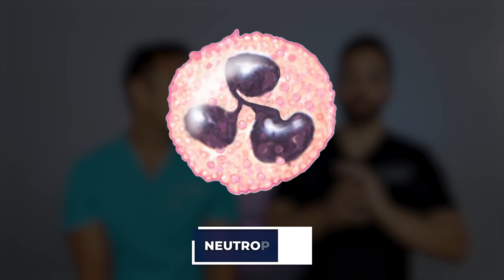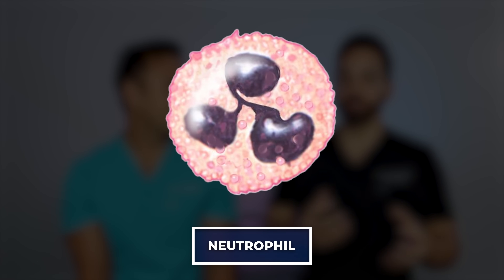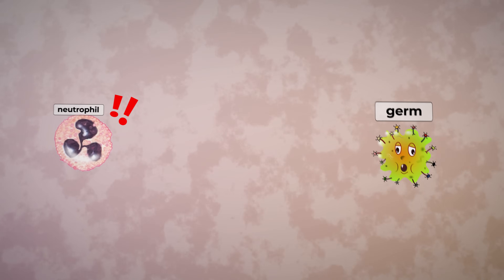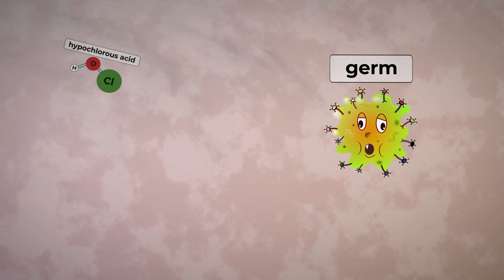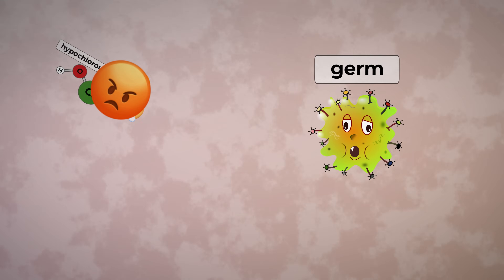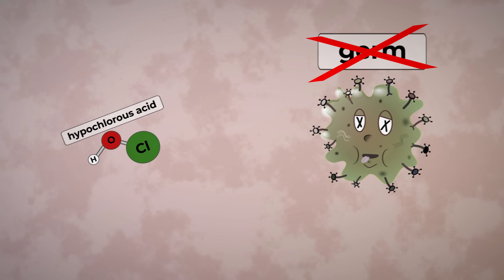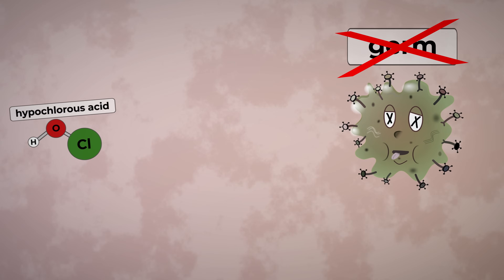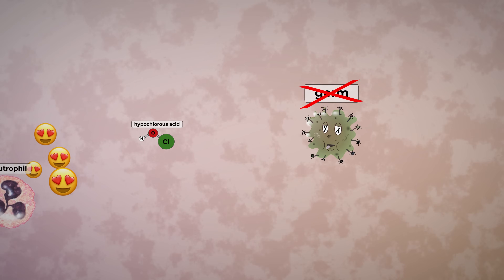HYPOCHLOROUS ACID - Is it worth the hype? Doctorly Breakdown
Today, we review hypochlorous acid: the unsung hero.

**Products Mentioned**
Active Skin Repair
Skin Smart

0:00 Intro
0:38 What is hypochlorous acid?
1:05 Benefits for wounds
2:25 Benefits for acne and mask acne
3:55 Benefits for eczema
4:50 Benefits as a hand sanitizer
5:44 How to use
6:43 Cautions
7:18 Product recommendations